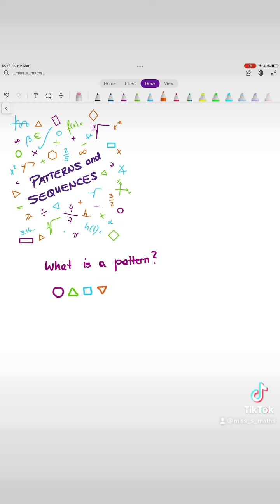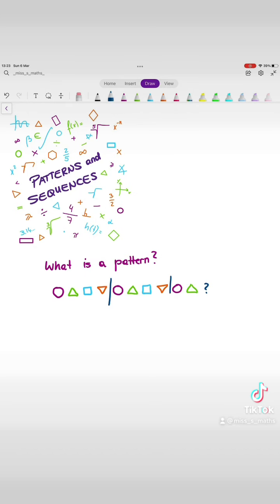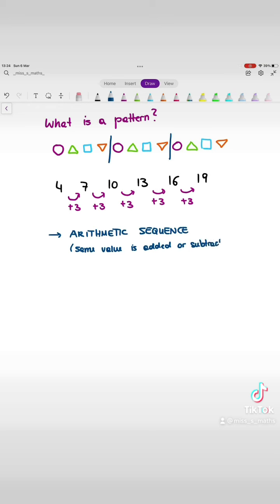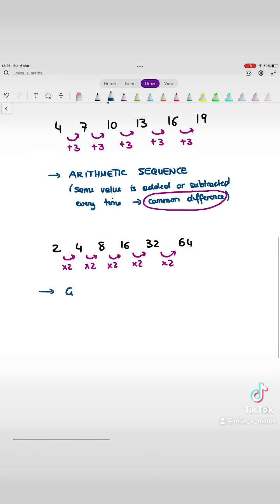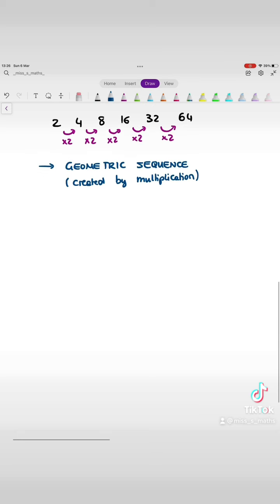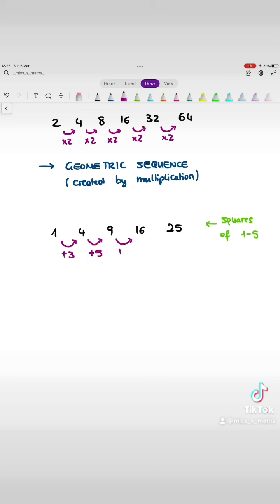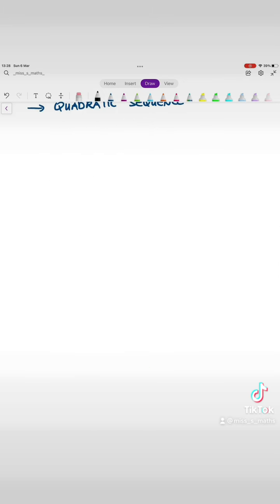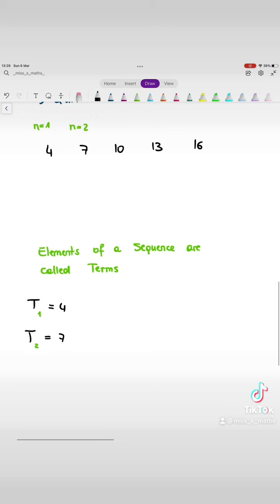Patterns and Sequences, Part 1 - Maths with Miss S - Maths made easy 😎